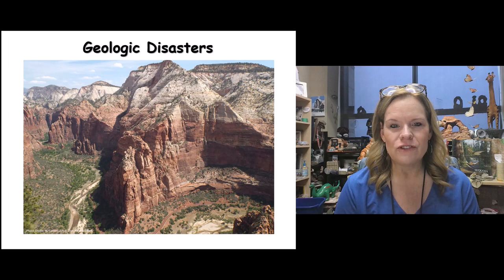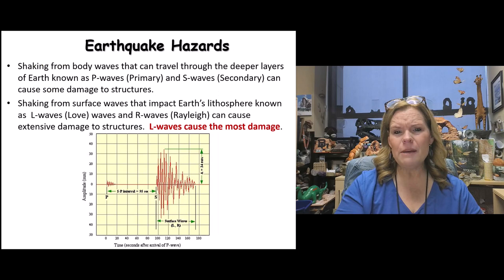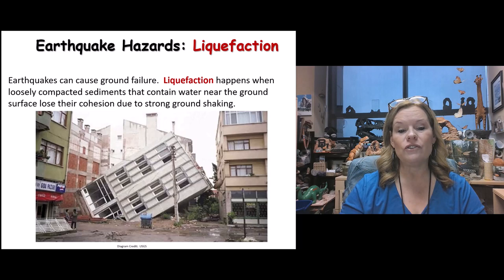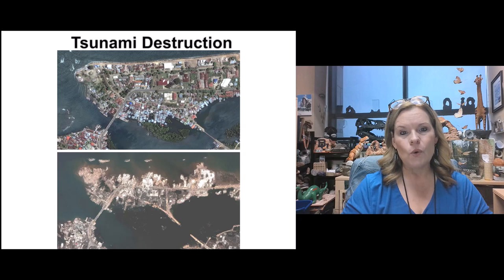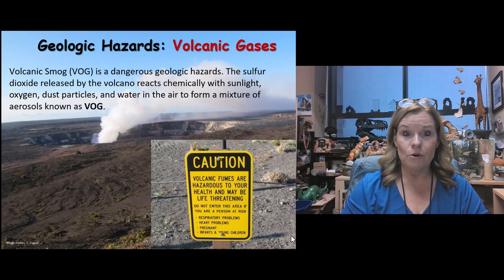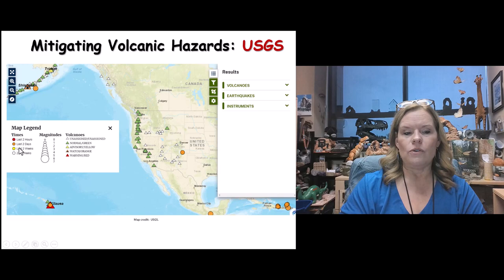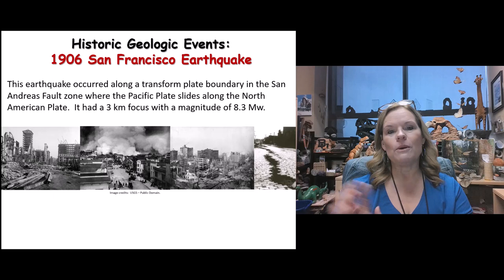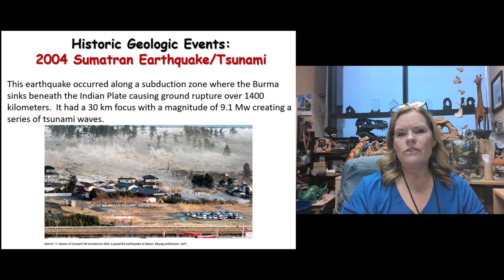Geologic Hazards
This lecture video corresponds to Earth Science (GEOL 1401), Section 5.  Please watch this as an overview of key geologic hazards that impact human health and the environment.